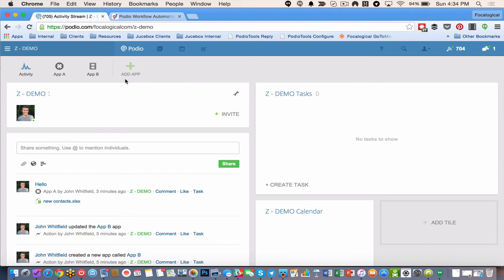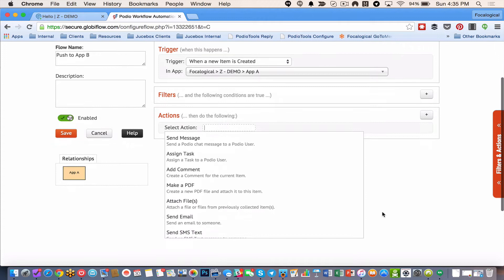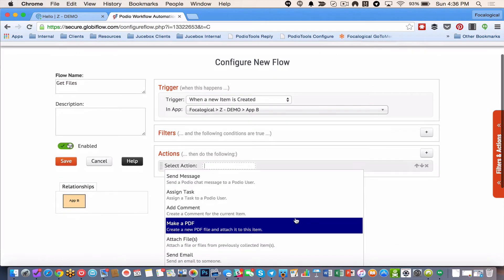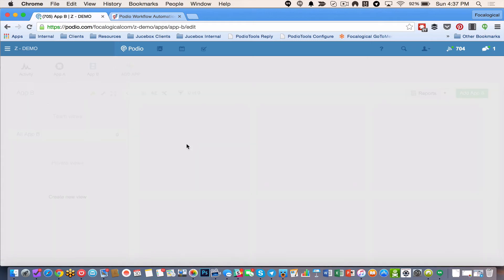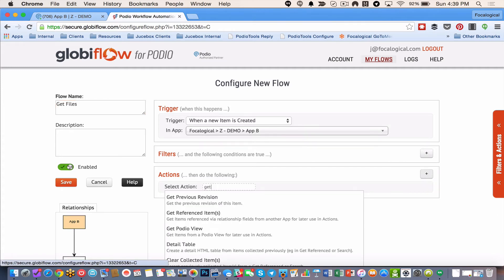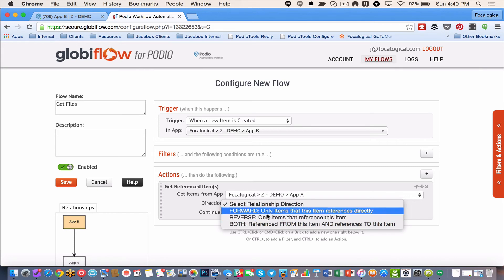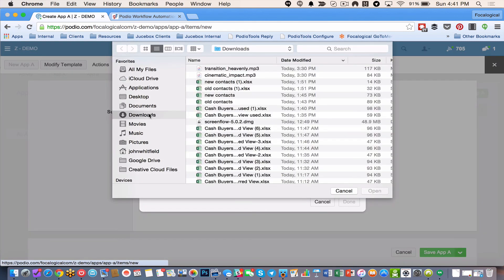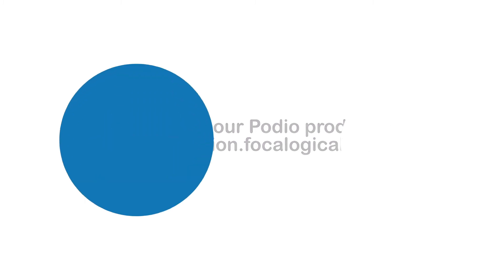Moving Podio Files Between Apps With Globiflow/Citrix Podio Workflow Automation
In this Podio tutorial I will show you how to take a attached file and move it to another app with Globiflow. It's really easy to do and only requires relationship fields and a couple of workflows in Globiflow / Citrix Podio Workflow Automation.

If you want to learn more we have a full online course dedicated to Globiflow training... Check it out

This is an older video so some of the links mentioned aren't relevant anymore, but do check out the course above!